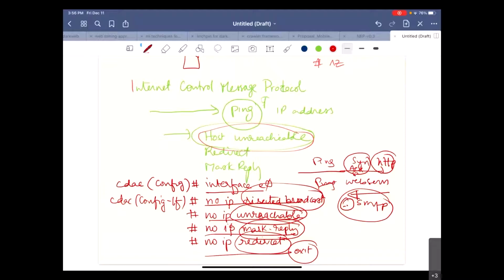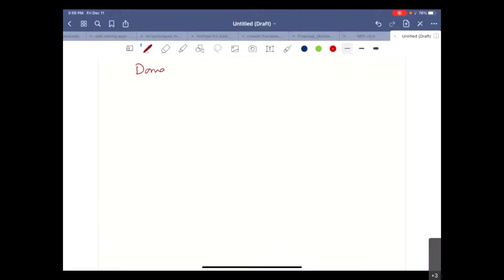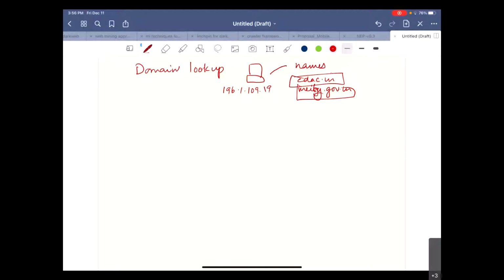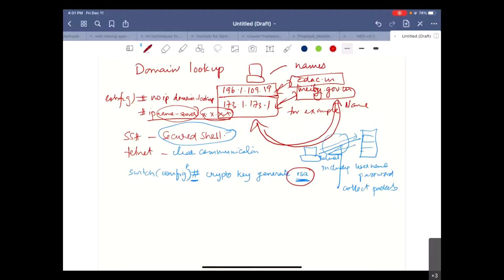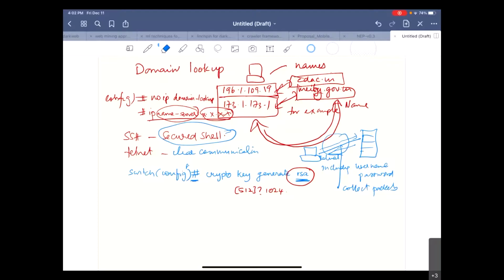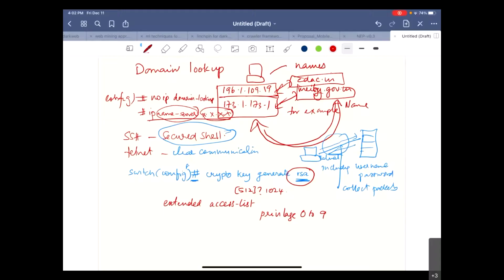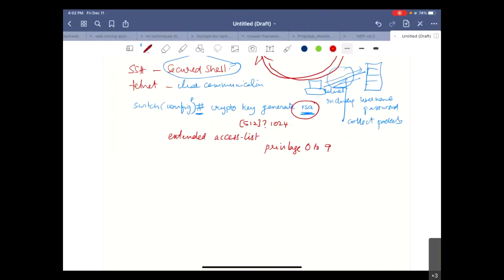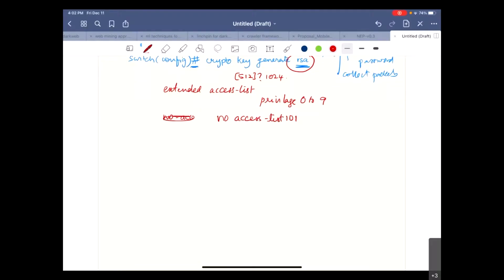05-Day-05-session-part-7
Information Security Awareness videos which are created to spread Cyber Security awareness to all the viewers